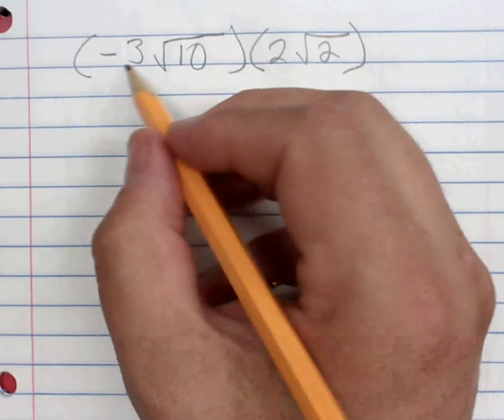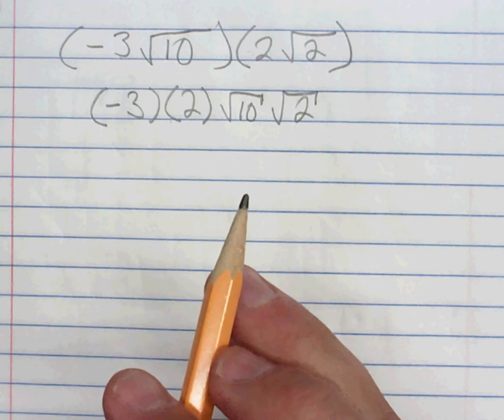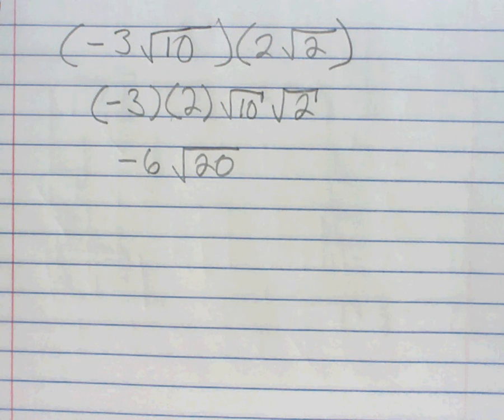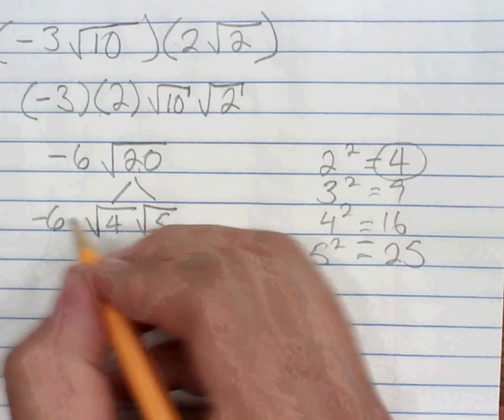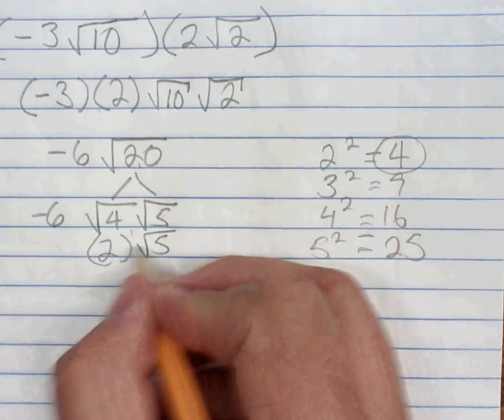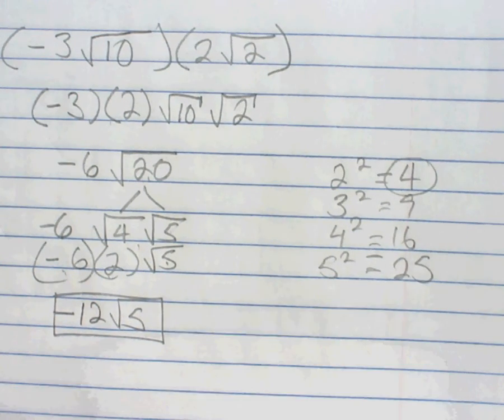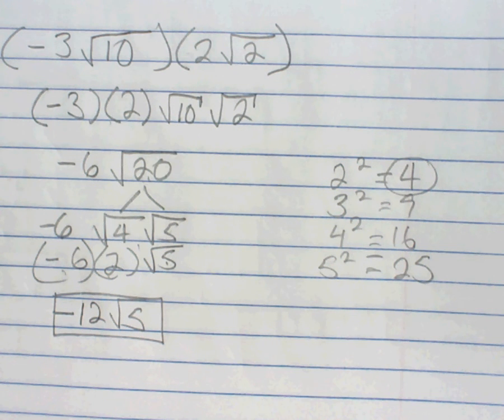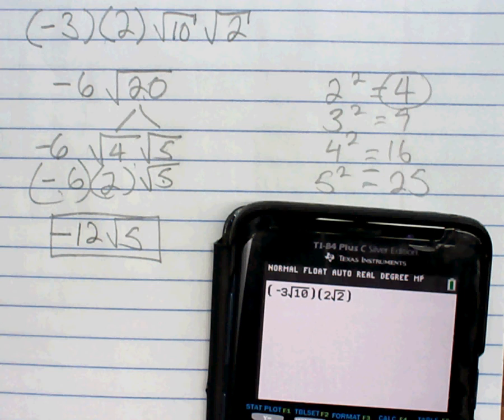Algebra 1 - Radicals and Square Roots - Example 4